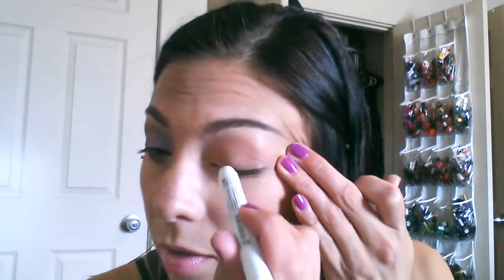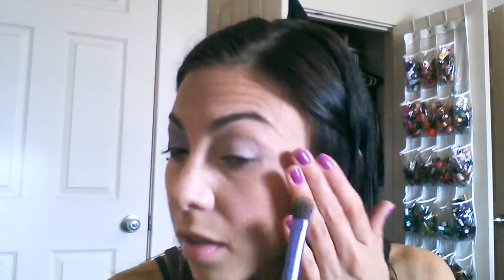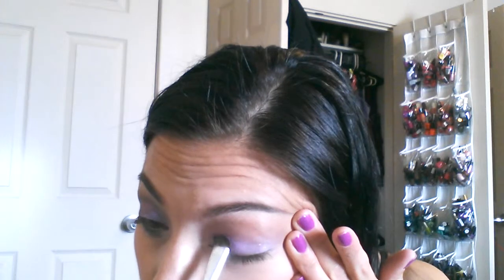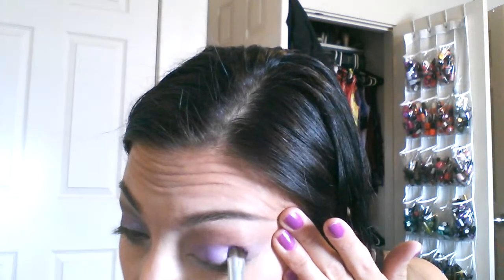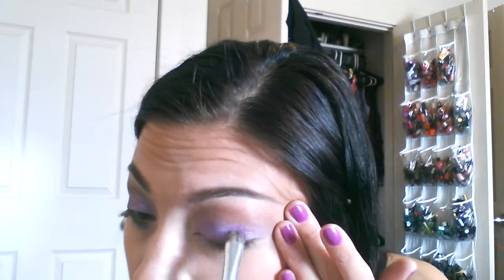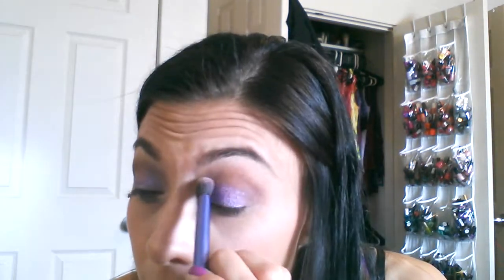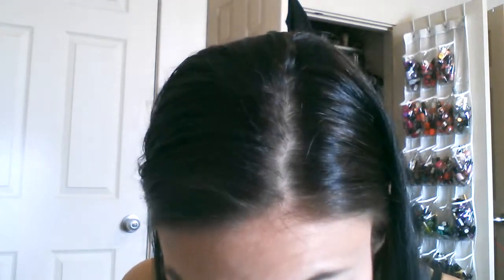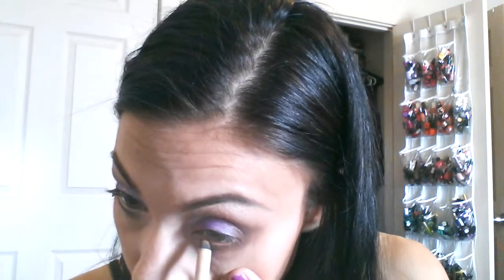Lavander eyes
Enjoy loves. Sorry for my adcence I was planning my wedding. Have a wonderful day:)